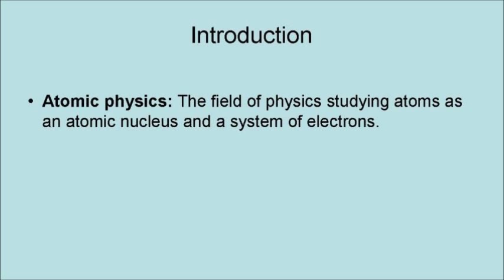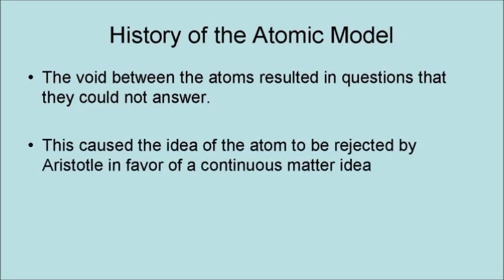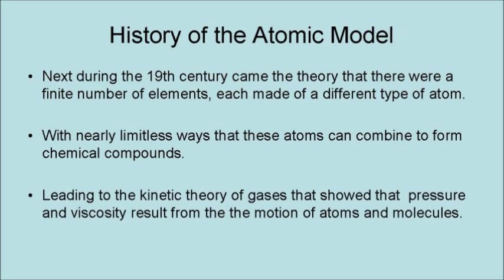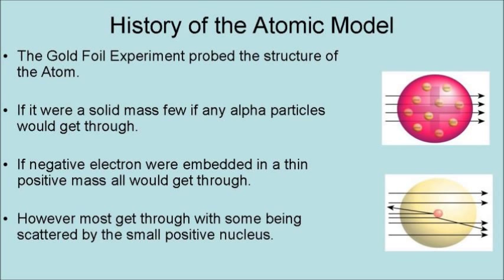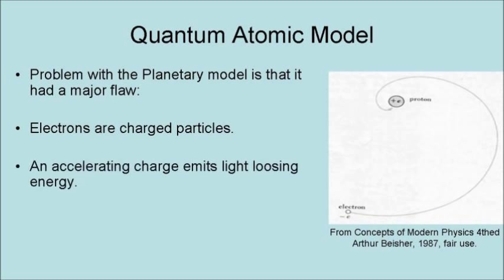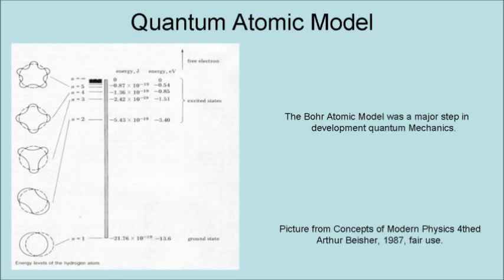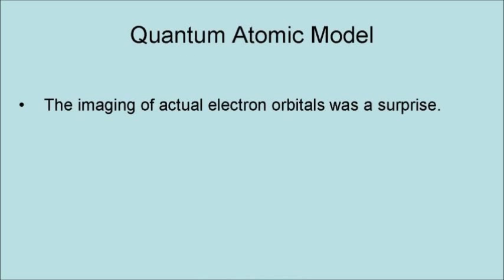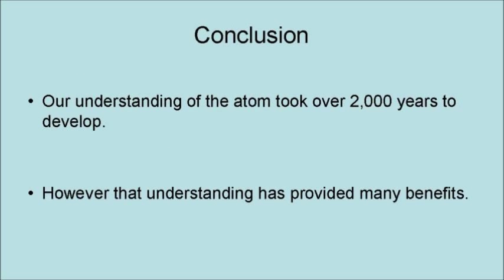Looking into Atomic in physics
This video is a discussion of Atomic physics.